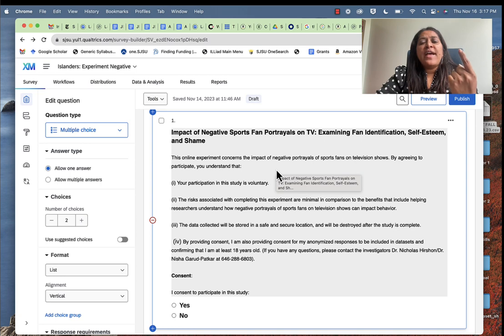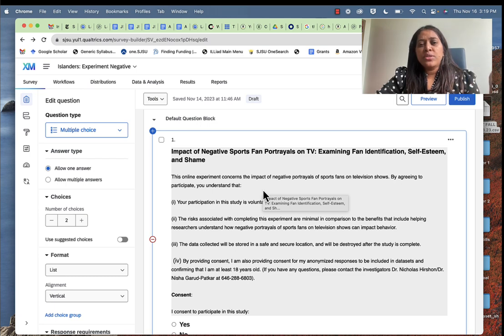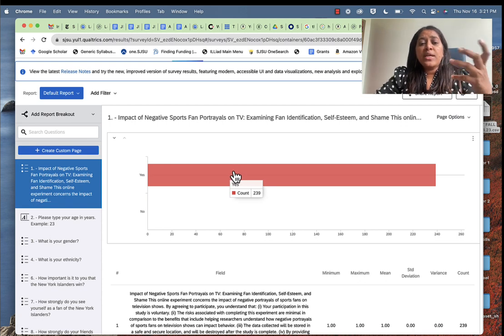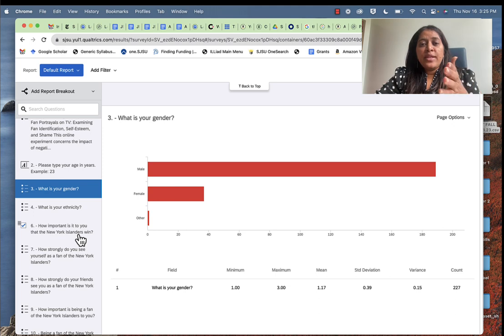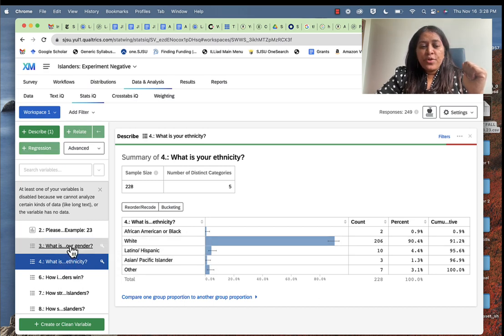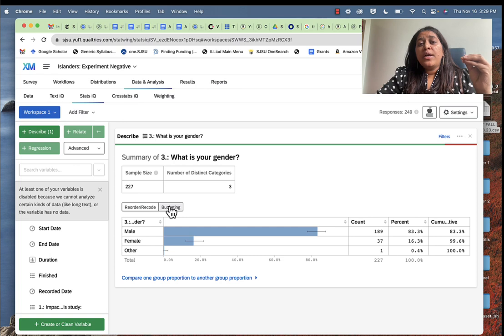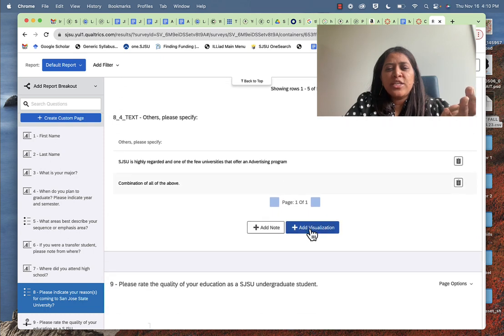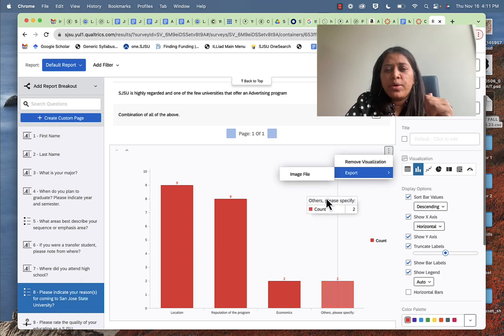Survey Data Anaylsis in Qualtrics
How to analyze data in Qualtrics for MCOM 104 course